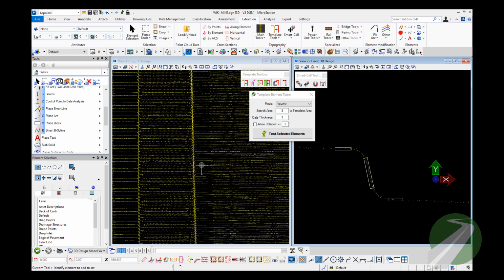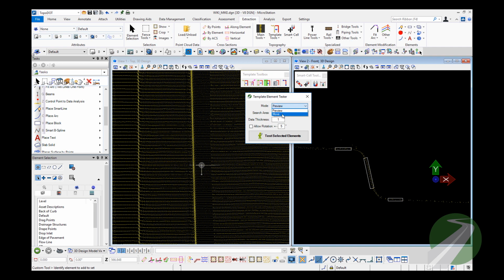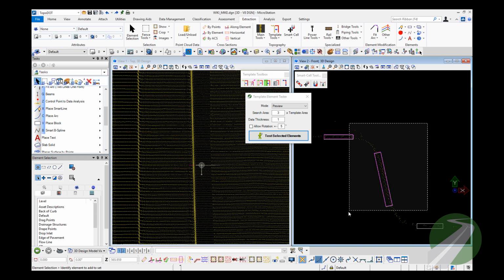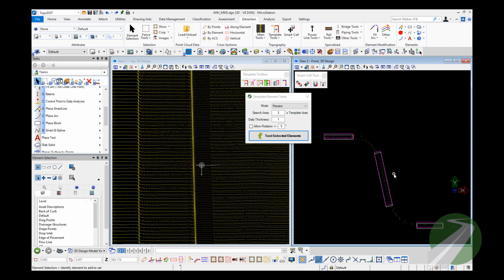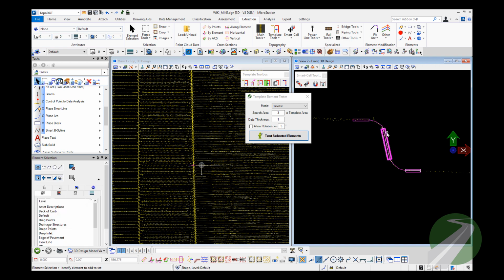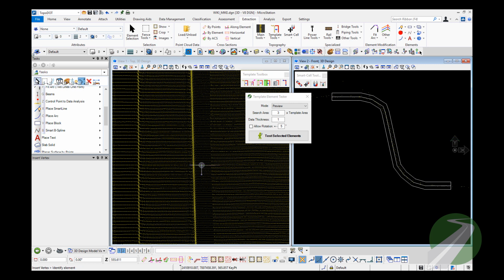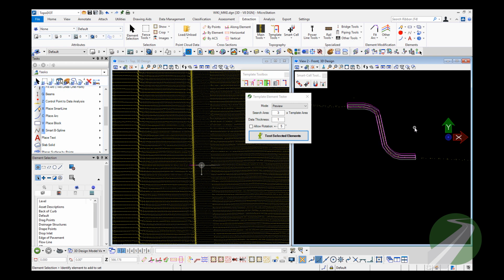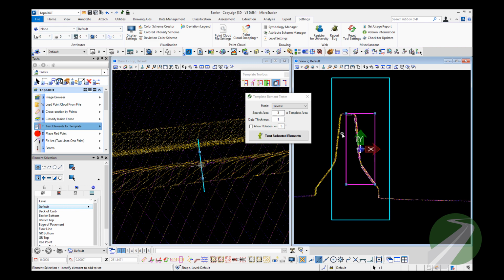Template Element Tester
Quick tutorial on how to use the Template Tester and how to improve your Template building skills.